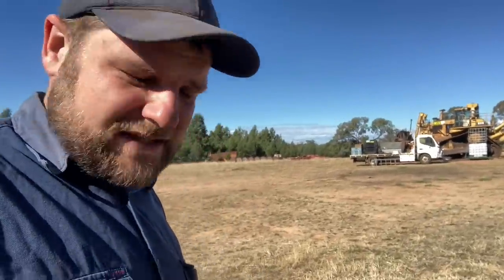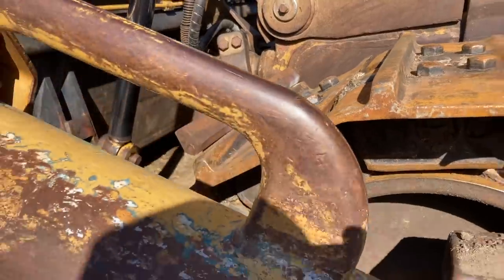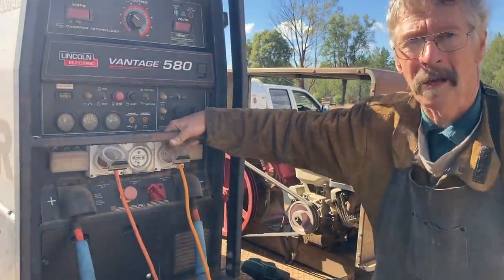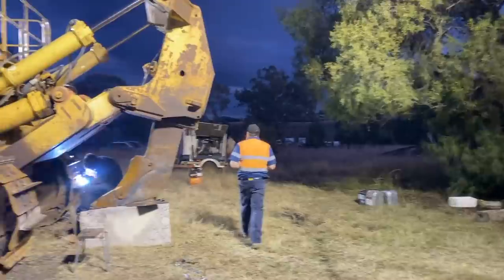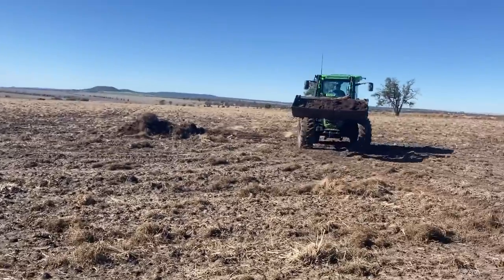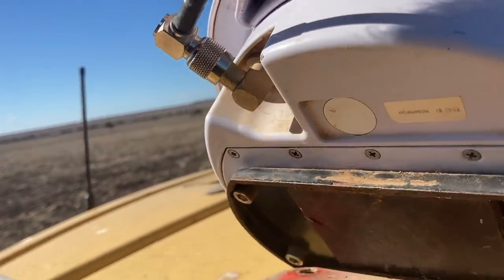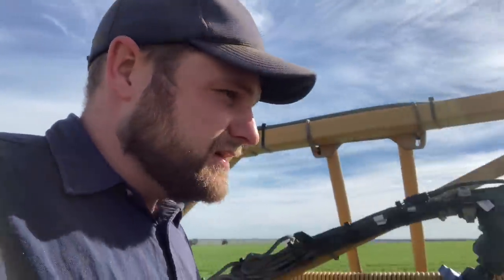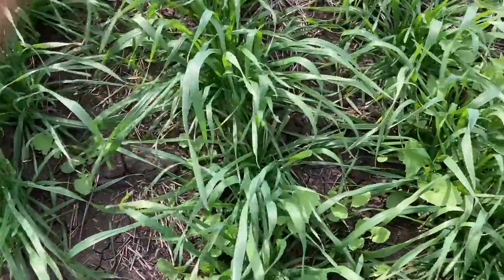One D11 Gets New Grouser Lugs and The Other Gets Bogged! (Vlog 19)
D11 bulldozer (tiny 2) finally gets new lugs welded on to grousers. Tiny 1 gets bogged, first time in nearly 2 months!

Believe on the Lord Jesus Christ and you will be saved.
Acts 16:31